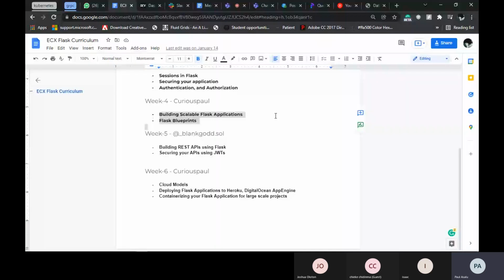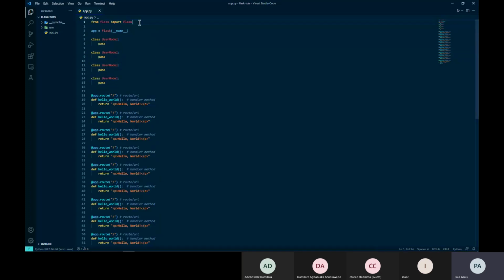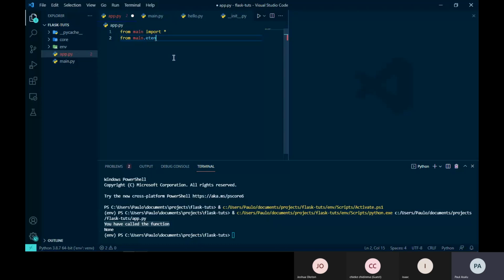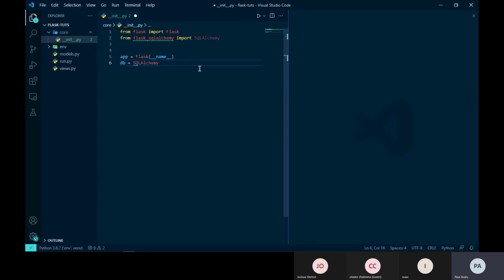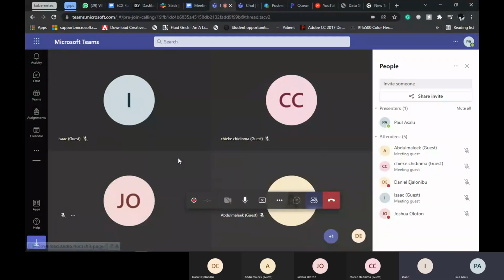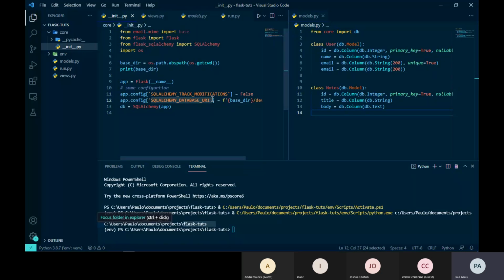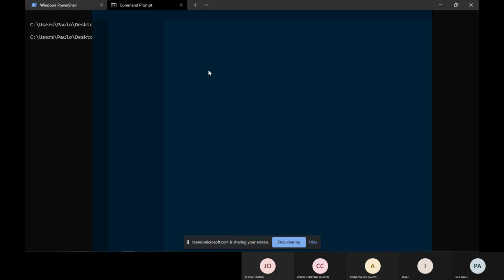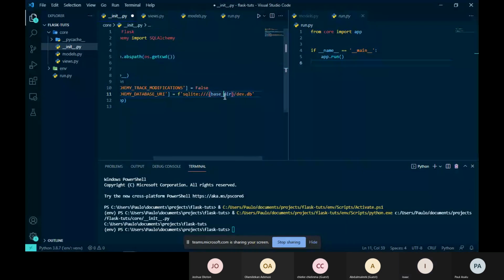Back-End Web Development - FLASK (WEEK 5) - ECX 3.0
This is a recorded video of the Back-End Web Development (Flask) class that was held on the 4th of February, 2022, during ECX 3.0 Technical Skills Training.